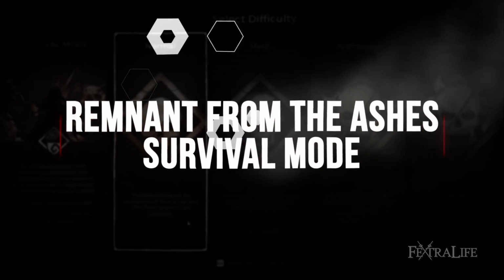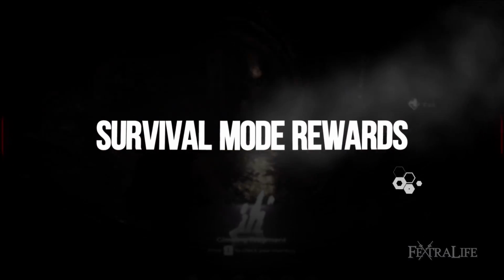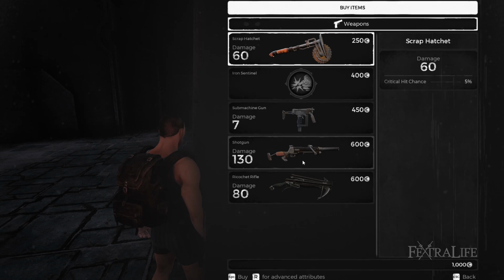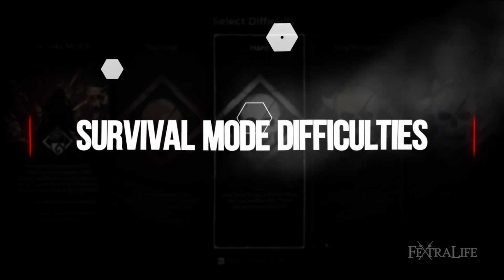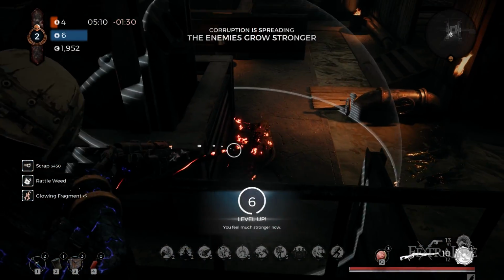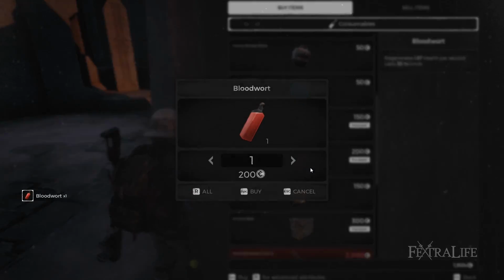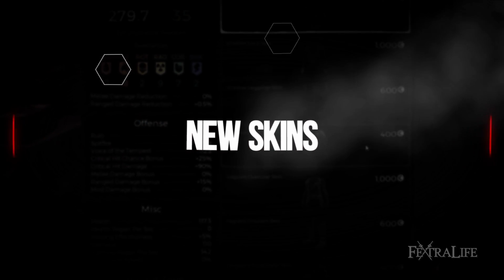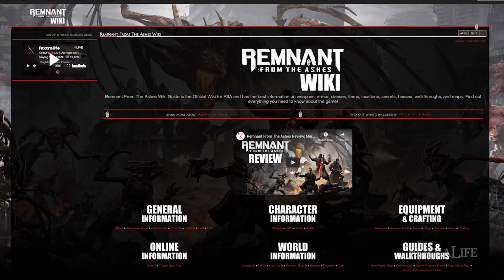Remnant From The Ashes: Swamps of Corsus DLC Preview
Remnant From The Ashes: Swamps of Corsus DLC Preview. In this video, we took a look at Swamps of Corsus DLC the upcoming DLC of Remnant from the Ashes developed by Gunfire Games and Published by Perfect World.

Today Remnant from the Ashes brings both a new update and DLC called Swamps of Corsus. The update will be free for all users that already own the game, and will include some of the new elements like Bosses, lore and Missions. Lore will include more information about the Elf Queen and the story behind Corsus and the Iskal. So, if you haven’t played Remnant in awhile, I strongly recommend you play through the story again, as you will find many new elements.

The most exciting part of the Remnant From the Ashes DLC is definitely the Survival Mode. This mode plays like a rogue-like, where you start your play through with only a pistol and then acquire more equipment and Traits as you progress. When you die you lose all your progress and you go back to the beginning (if you progress far enough you get a small Scrap Bonus).